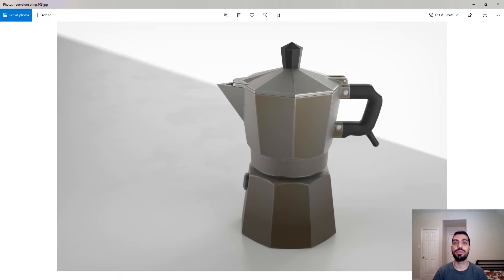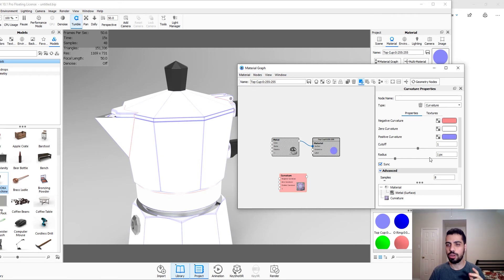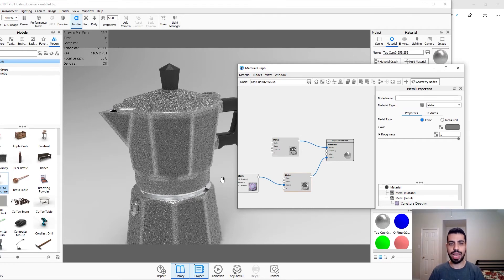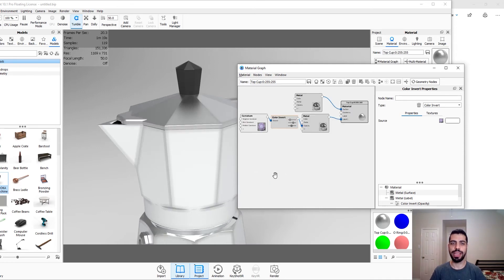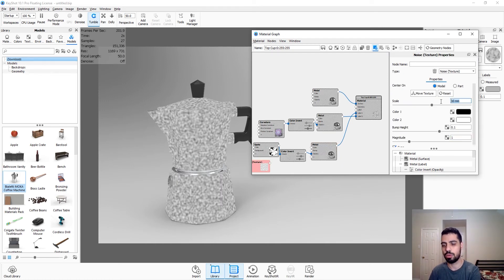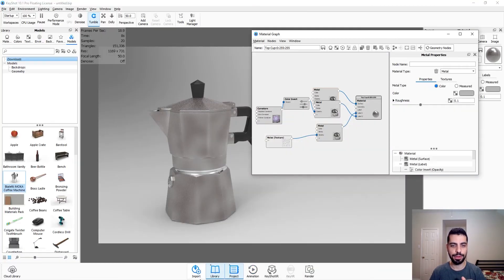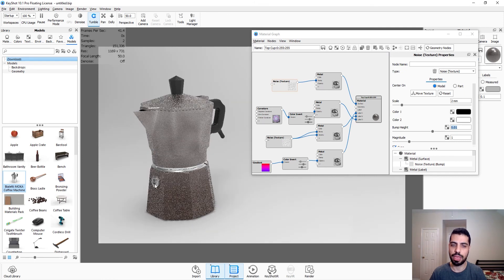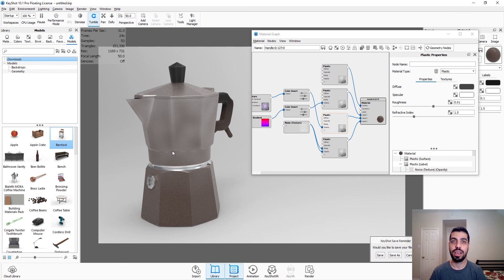Keyshot Tip: How to Render Old Materials Using Curvature Node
In this video I show you how to make a coffee maker look old using the curvature node in Keyshot. This video should give you an idea on where to start and what to expect from the curvature node.